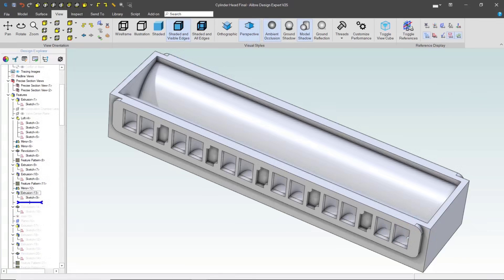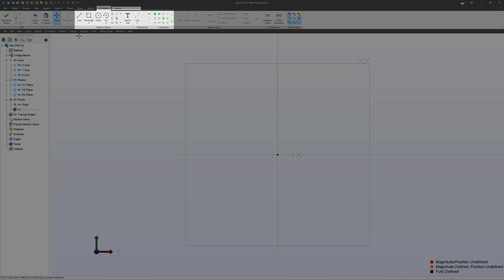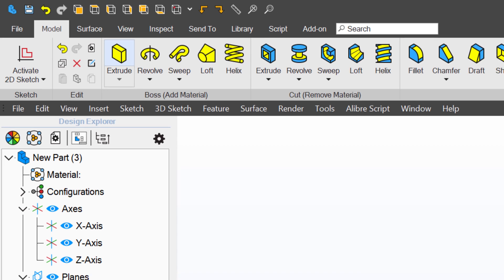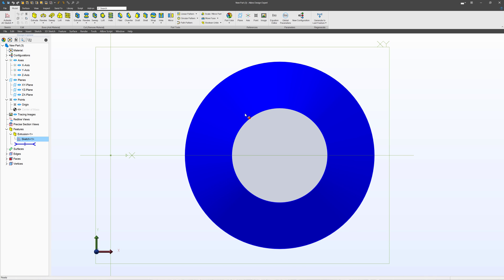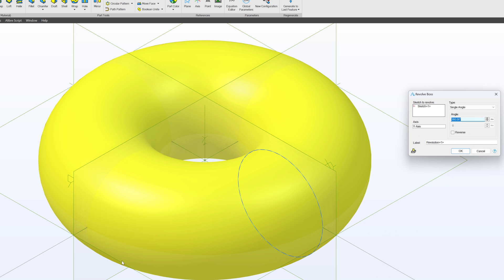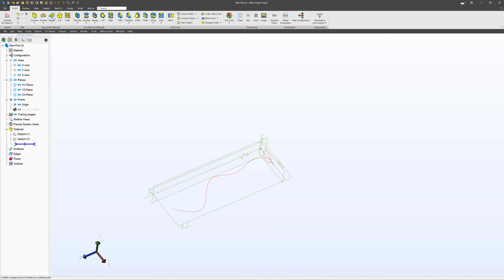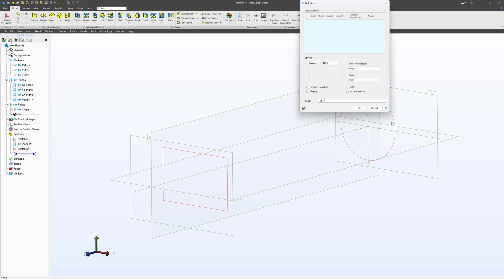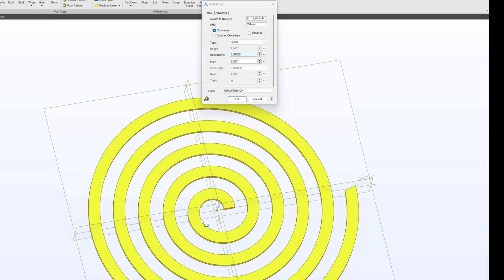Modeling Parts in Alibre | Alibre Beginner Course #4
Alibre gives you the freedom to make almost anything you can imagine, but how?  Lets talk about the underlying philosophy of how parts are made in Alibre.